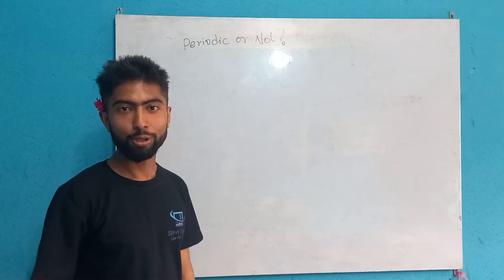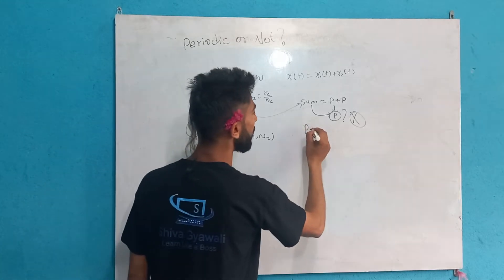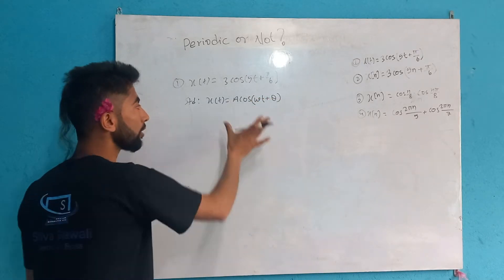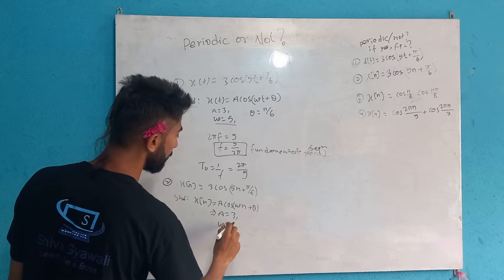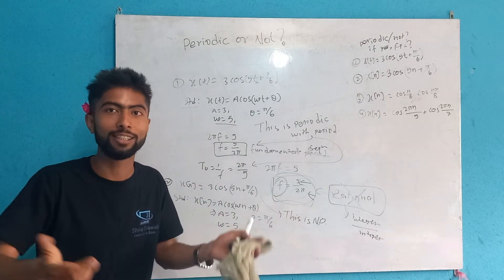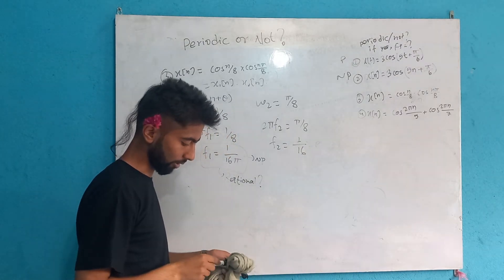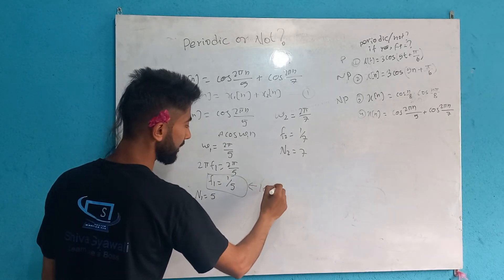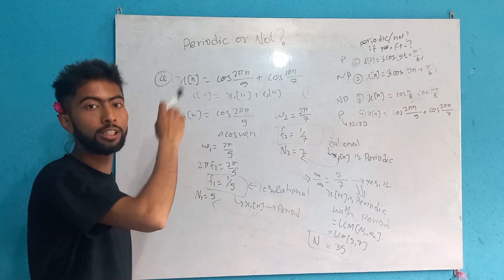DSAP1.9 Periodic or Not - Shiva Gyawali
Hey Engineers,